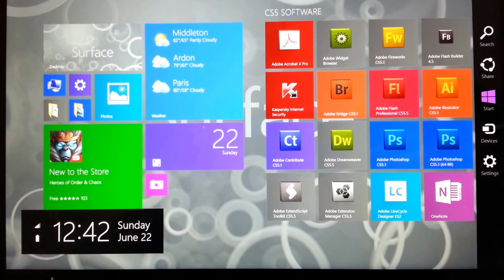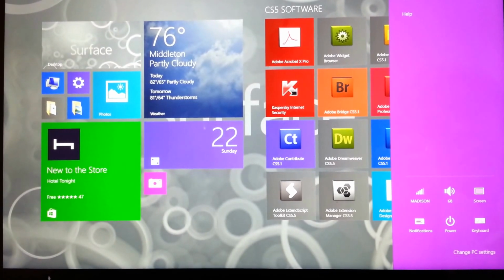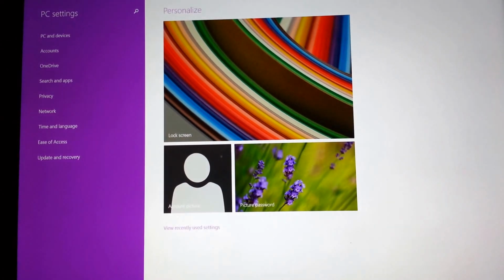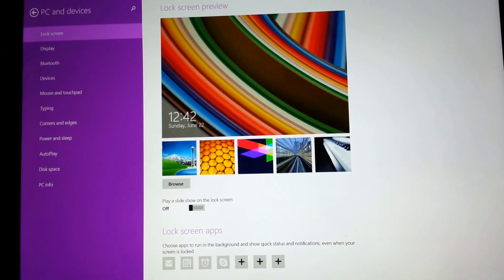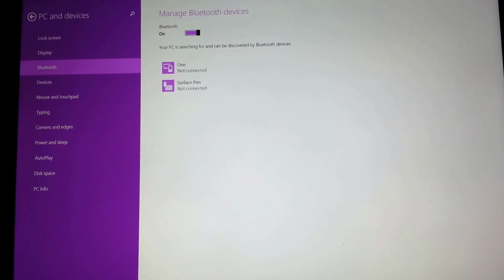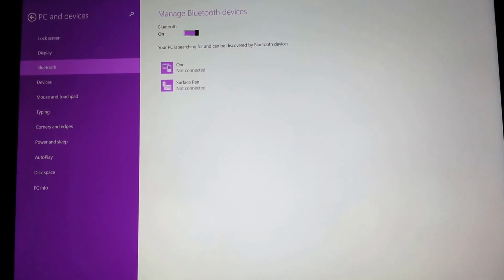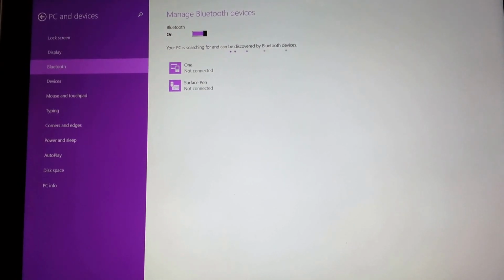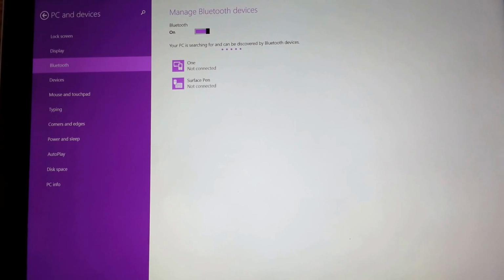Surface Pro 3 Pen Not Connected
Microsoft Surface Pro 3 Pen - not connected message